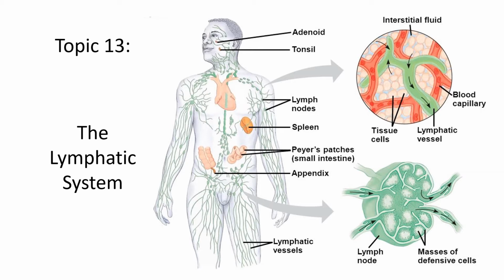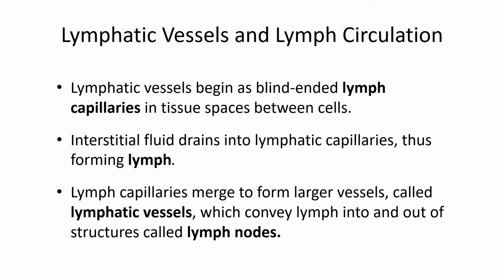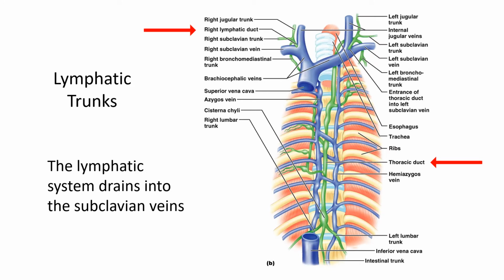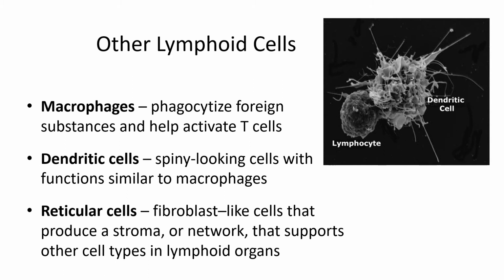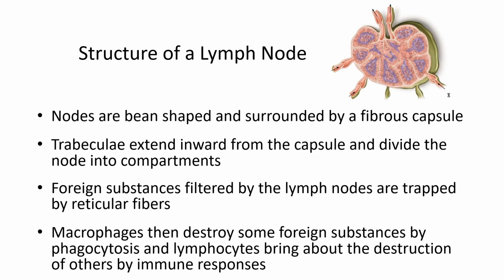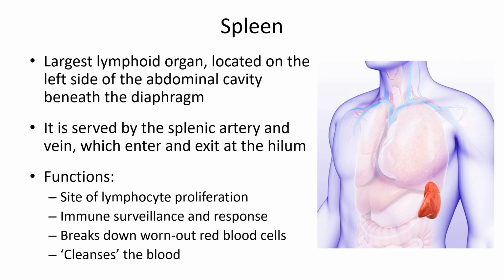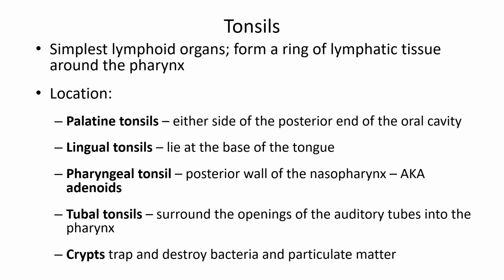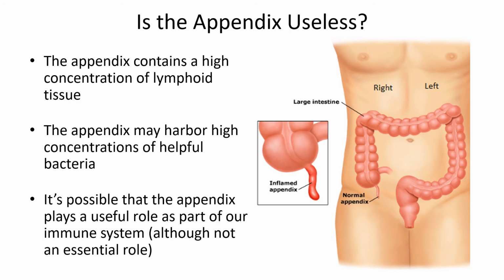Lymphatic System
This is Topic 13 of the Anatomy and Physiology II lecture series.